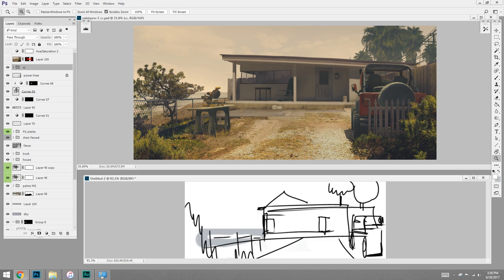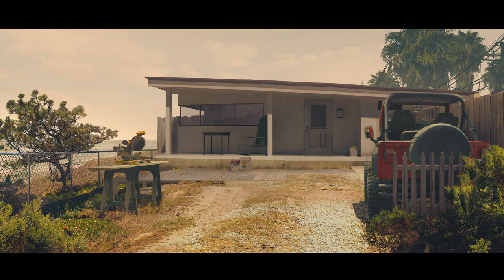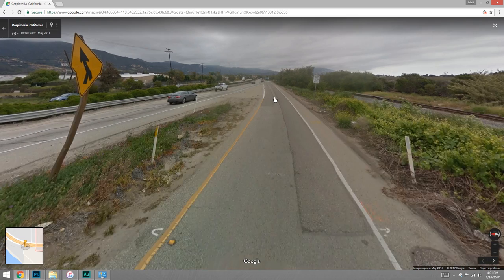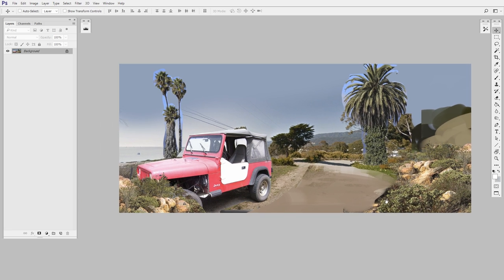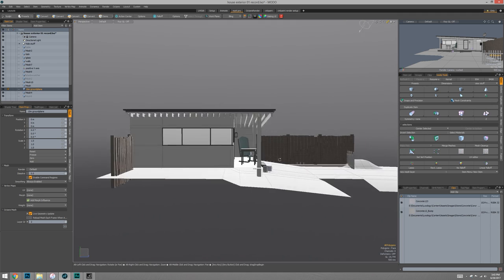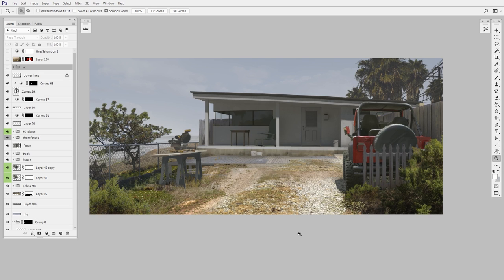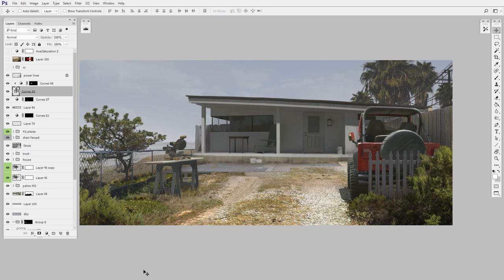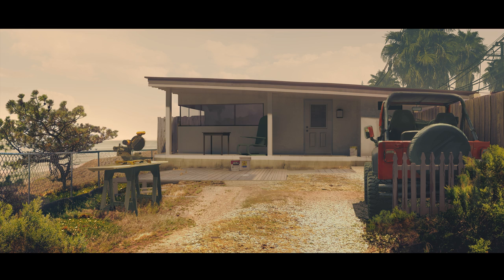Digital Painting: Are Photos Cheating?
Beginners often wrestle with questions of 'cheating'.  Whether or not a certain tool is fair to use while making a painting.  This video explains my take on the subject by walking through the steps of creating a recent piece of concept art.  What do you think?